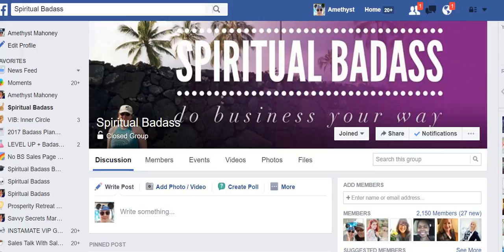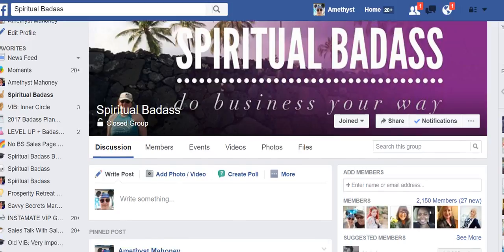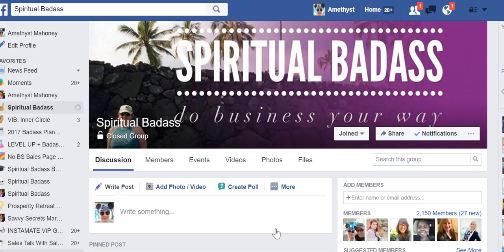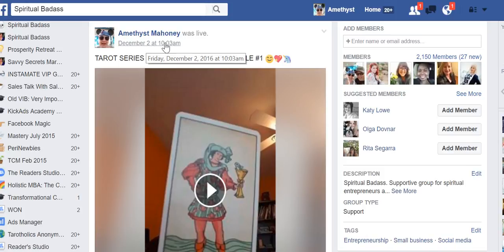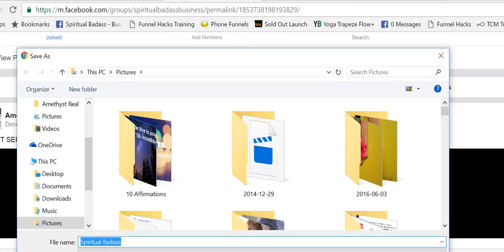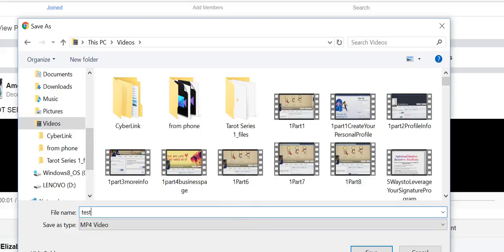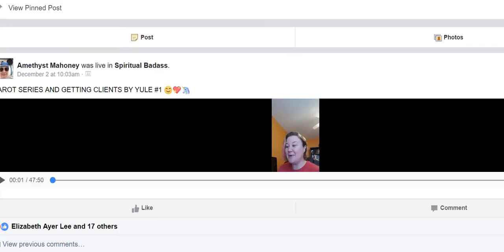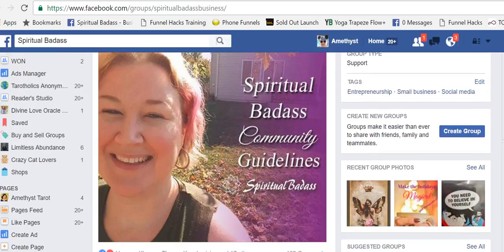How To Save Your Facebook Livestream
After you post your Livestream, you can still save it! Here's how to download your Livestream video straight off of Facebook so you can add it to your YouTube, Vimeo, your website, etc.